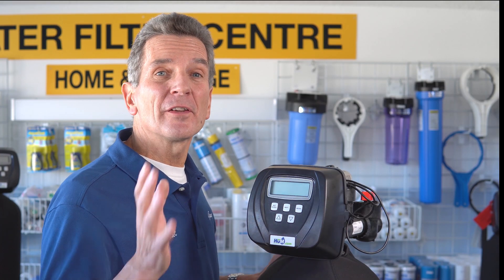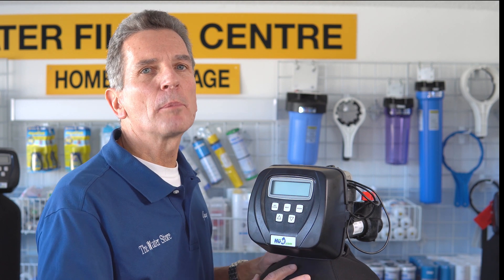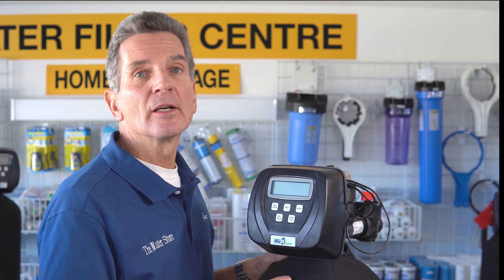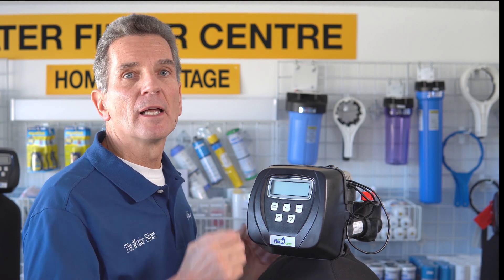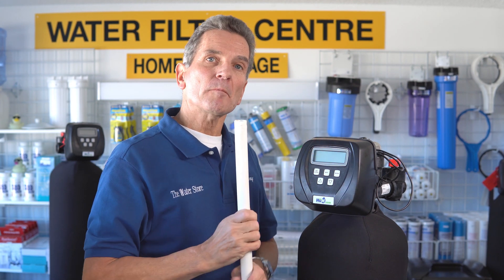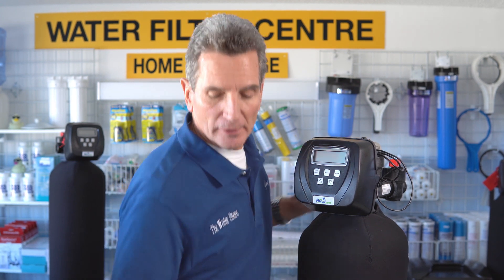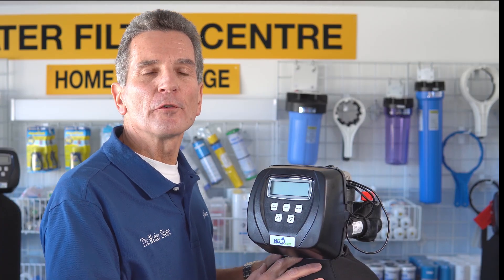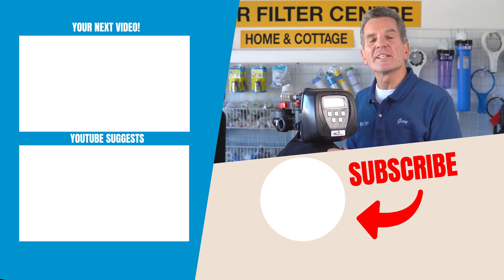HOW Does a CHEMICAL FREE FOC Sulphur Filter Work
These FOC Sulphur and Iron Removal systems are totally chemical free and they don’t have any filter cartridges to change either.  They just use air to oxidize the sulphur from your water.  This is the process
The systems draw air through its air intake in it’s advanced electronic control valve to form an air cap within the top of the media tank.
In every day use, water is sprayed through the air cap to begin oxidizing the sulphur out of the water.  The media traps any oxidized iron and holds it in place while the water flows into and up the riser tube to the whole house or cottage.
Every three days the air over media filter automatically reverses the flow and backwashes all of the media flushing the iron, dirt and sediment from the media and into the drain. Then the air cap is rebuilt but sucking water through the injector before the filter is put back into service to continue to oxidize and remove sulphur from your water.  I should mention that this system works fine at removing up to 1 ppm of iron and 4 ppm of sulphur with a ph at least 6.5.
There are no filters to change or chemicals added to your water.
To continue to learn more about the maintenance, winterization and installation of these chemical free iron and sulphur systems and check out the different types available, go to my next video here and I’ll see you there!

2) LET’S CONNECT!

3) CONTACT!

4) SHOP!